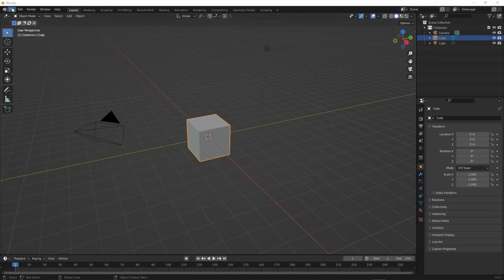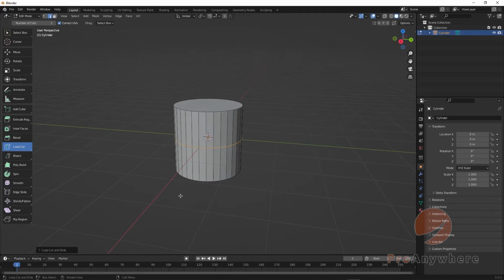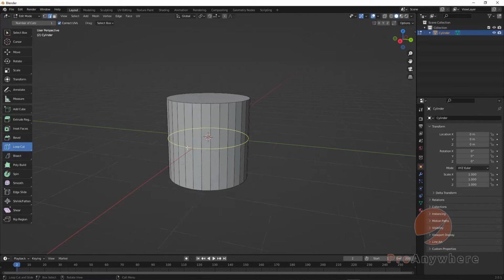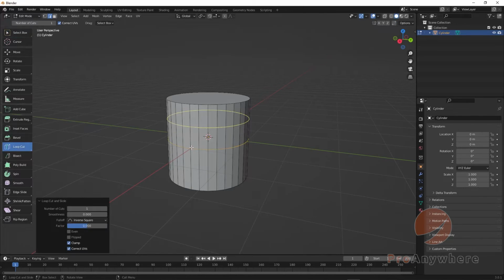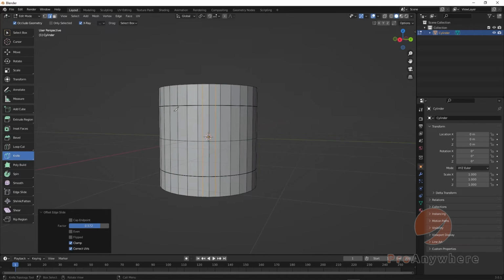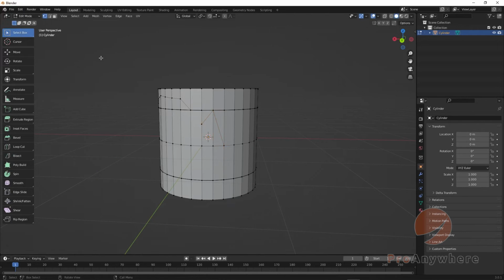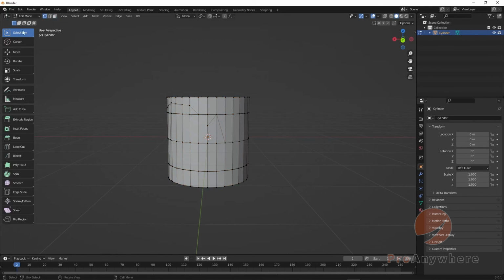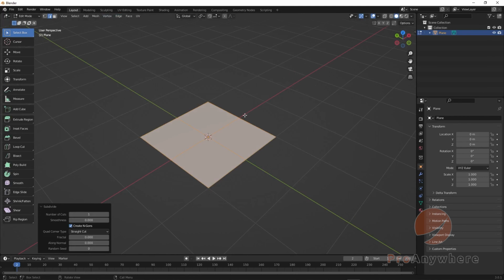How to Add Edges in Mesh in Blender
Learn what how a polygon mesh consist of vertices, edges, and faces

Learn how to set Quick Favorites menu with your favorite commands.